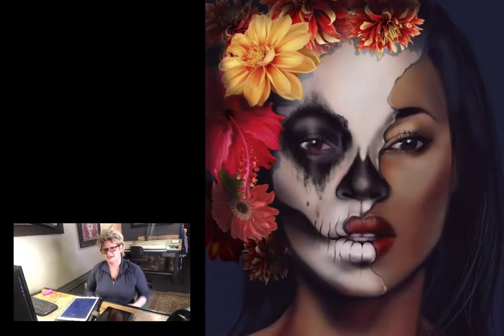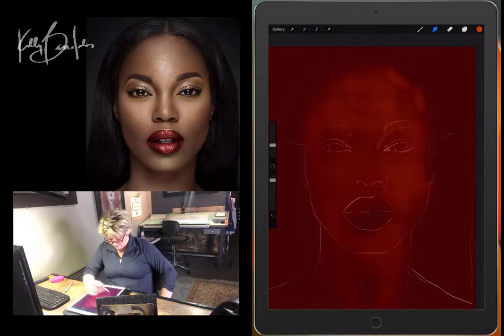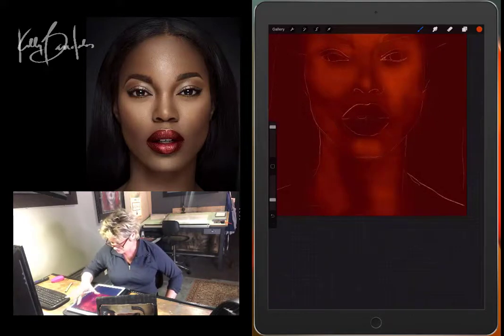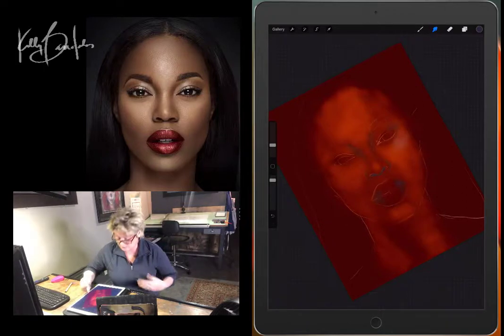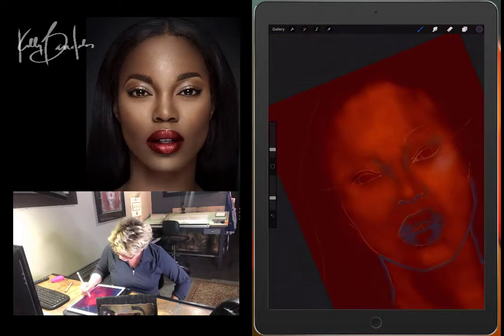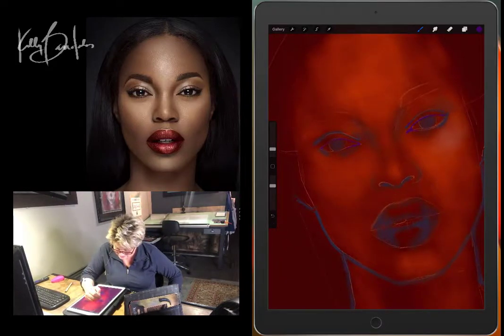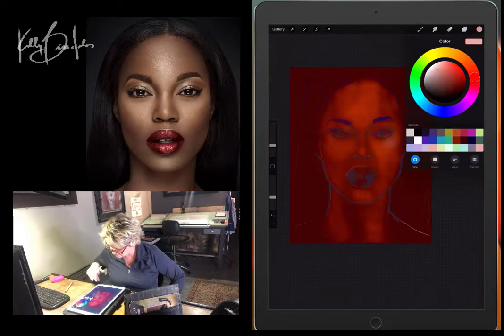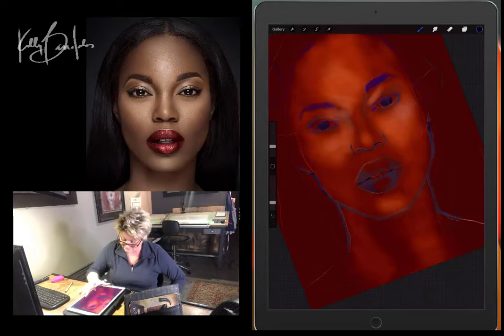Drawing a Day of the Dead Catrina with Procreate Part 1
Drawing a Day of the Dead Catrina with Procreate
This is part one of a three part series to show how to create a Dia de los Muertos effect on top of an existing illustration and how to use the tools in Procreate.

Please LIKE so I know to make more of these types of videos
Please SHARE with other artists so we can create a supportive art community